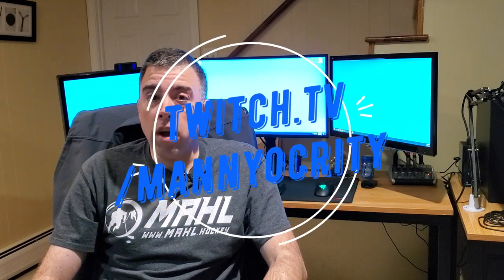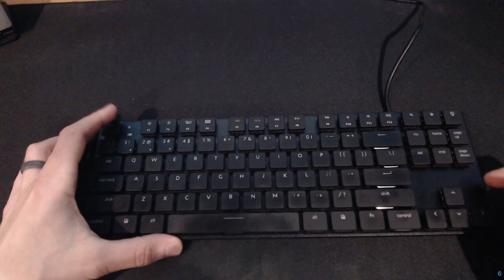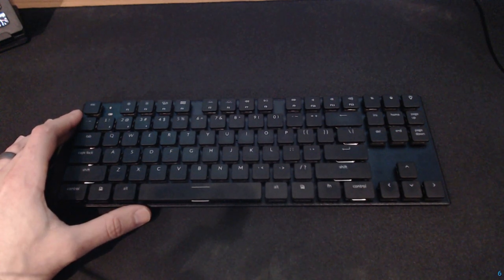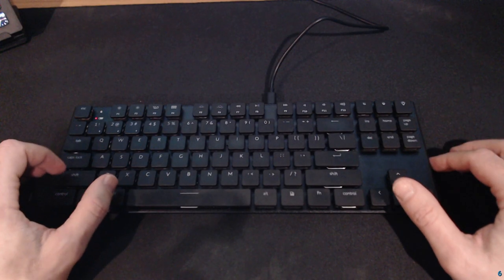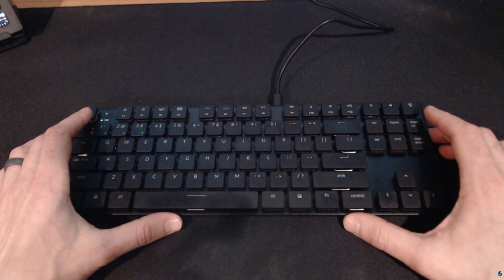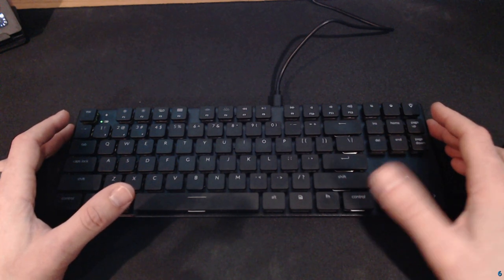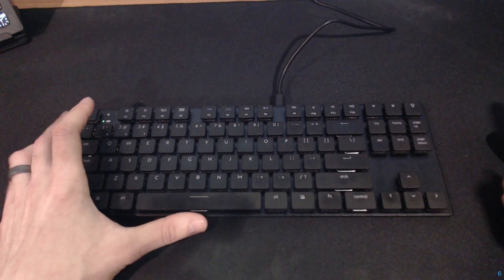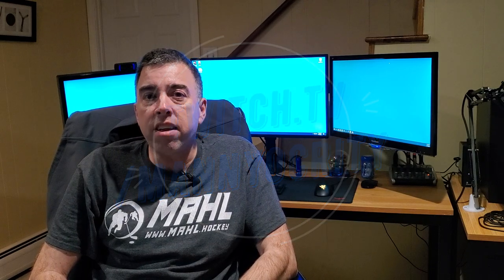Keychron K1 version 3 | Review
In this video, I'll be reviewing the Keychron k1 version 3.